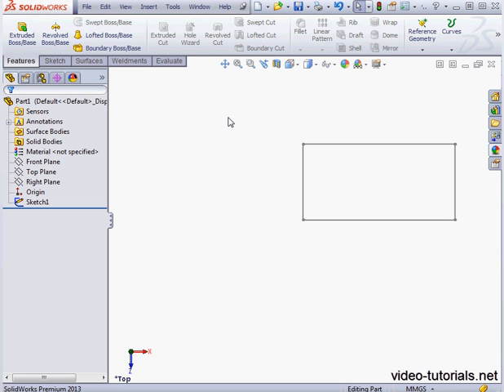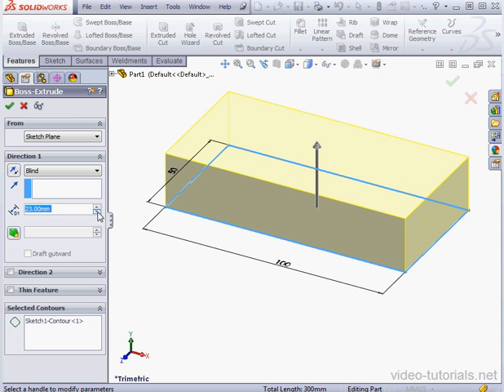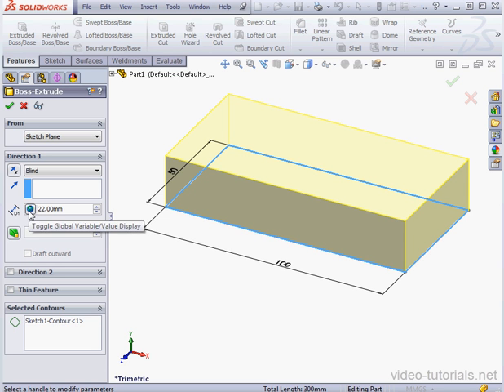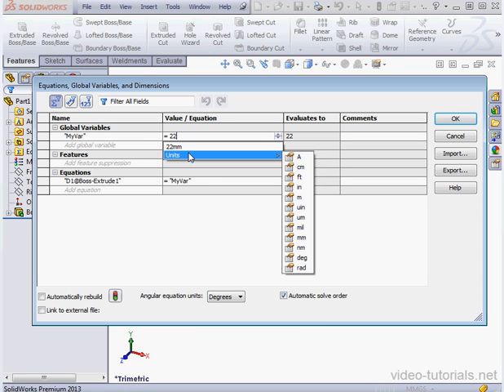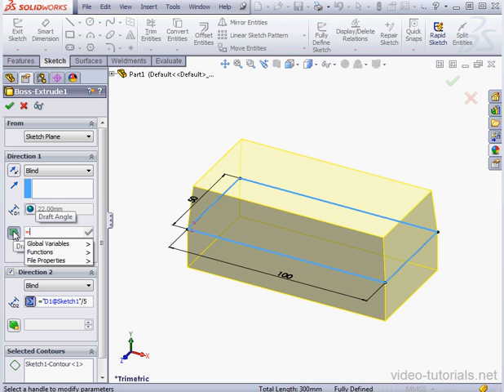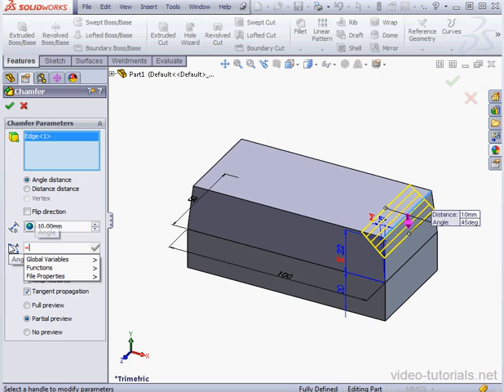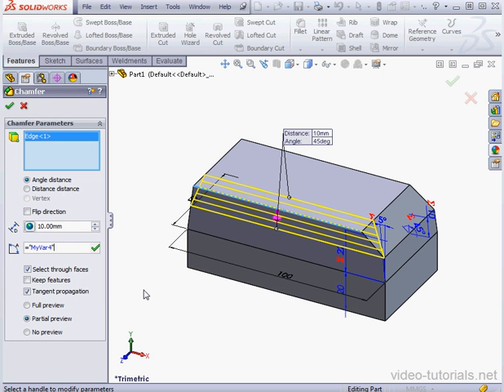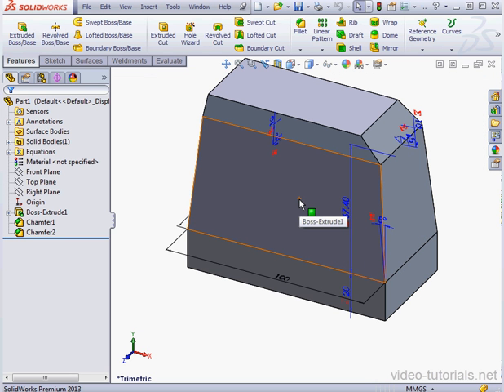SolidWorks Tutorials - New features of working with Equations in SolidWorks 2013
- for complete Solidworks video courses.  This video is from my new course on SolidWorks 2013 What's New. In this release Solidworks lets you apply equations and variables in more places than before, and it gives you greater flexibility and range when planning your designs.  For more SolidWorks video tutorials, please visit my